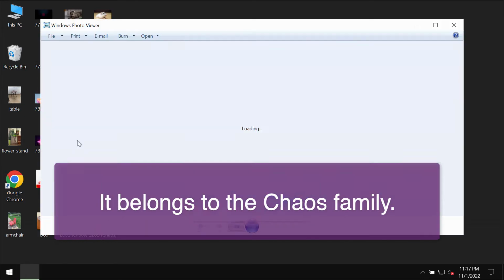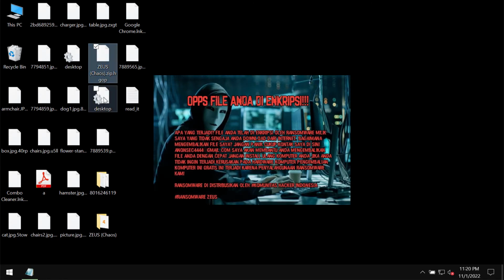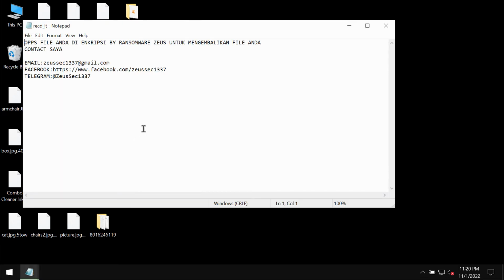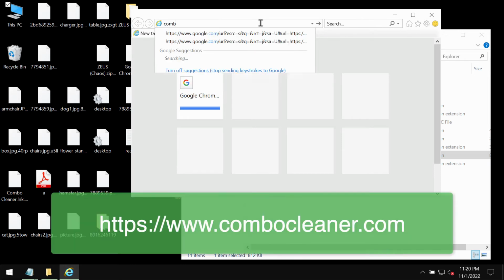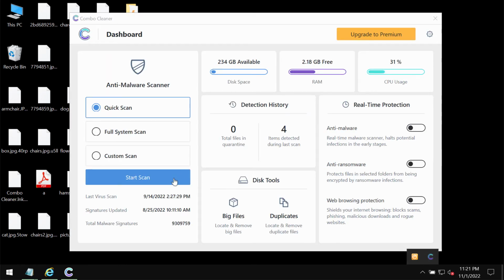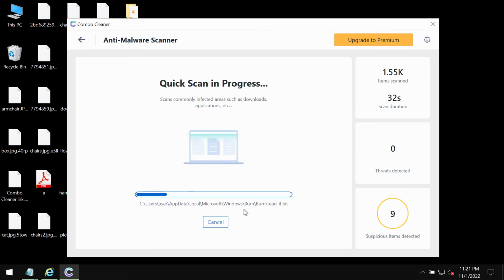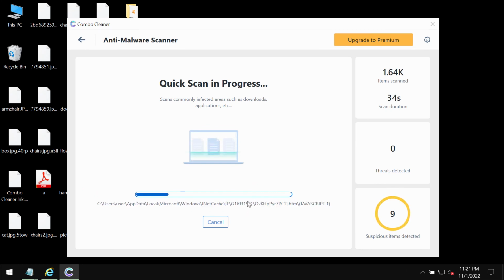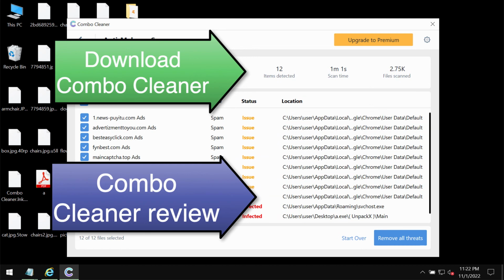Zeus ransomware removal [.chaos family].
Zeus stands for a new ransomware from the Chaos family. This ransomware encrypts files and adds a special random extension to the files. Hence, it is not possible to use the files anymore. Then the ransomware drops the ransom note and tells its victims to pay a special ransom for file restoration. But paying the ransom does not guarantee the file restoration. If you pay the ransom you may just waste your money for nothing. Get rid of this file virus with the help of Combo Cleaner Antivirus via the official and thus get your data always protected with its help in the future.

More information about this threat can be found in this detailed tutorial

Quotation from the ransom note is below:
QUOTE
OPPS FILE ANDA DI ENKRIPSI BY RANSOMWARE ZEUS UNTUK MENGEMBALIKAN FILE ANDA
CONTACT SAYA
UNQUOTE